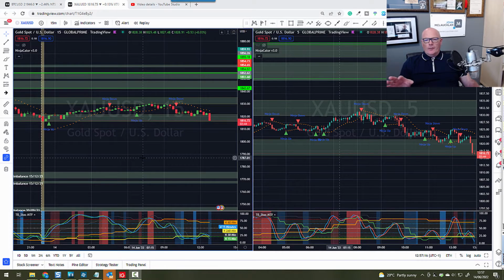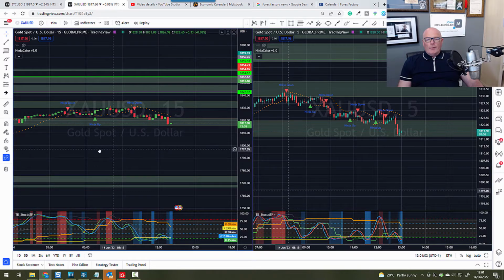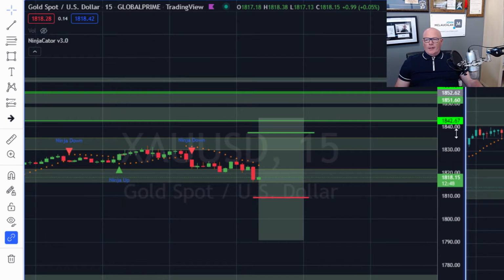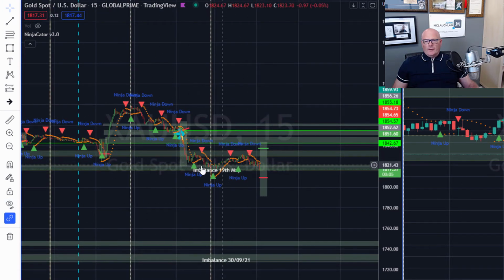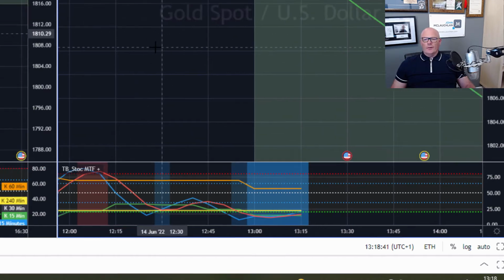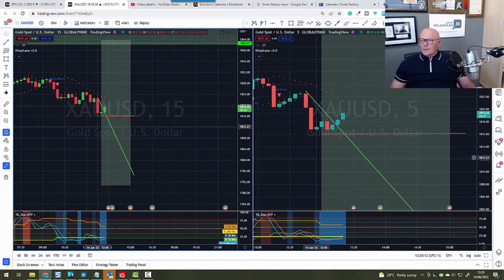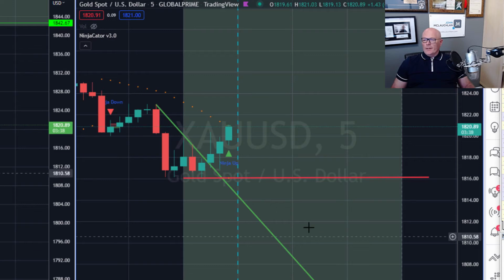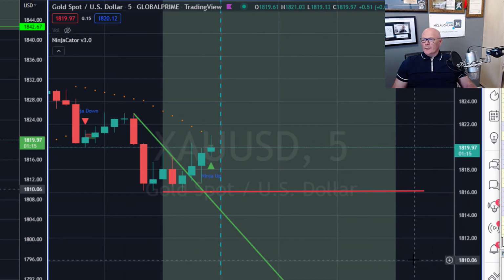Crossfire Gold Trading Strategy XAUUSD - Day #5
This XAUUSD Gold trading session was a quiet walk in the park following the volatility of the previous two days. In this session, you will learn about how quickly Gold price moves and why patience pays.

** If you're losing trades, over-leveraging, and taking too many risks...

Day #5 -  In today's session we looked at previous price action and the zones that impact our trading decision.

This strategy is as simple as drawing two lines on our chart and waiting for conditions to be met.

This strategy case study takes place each day throughout the trading week between 13:00 and 15:00 GMT.

📈 FOREX TRADING 📈

Message me about Forex on Facebook:
m.me/forexfitpage